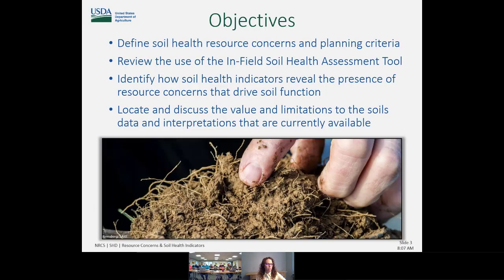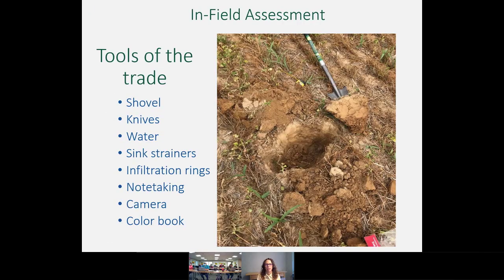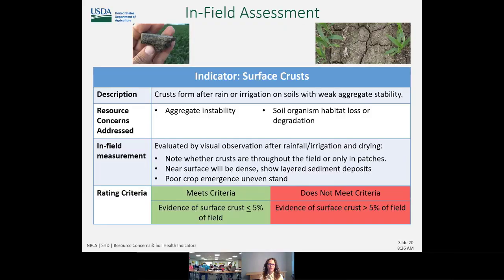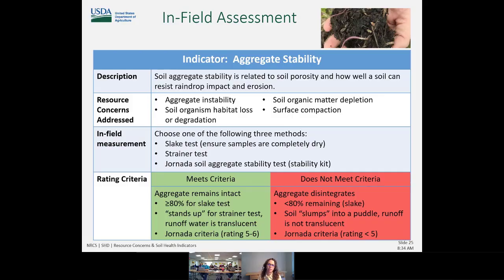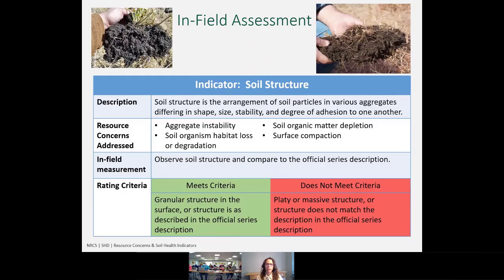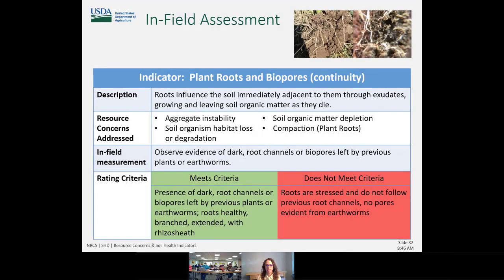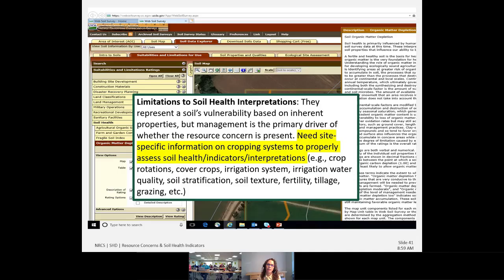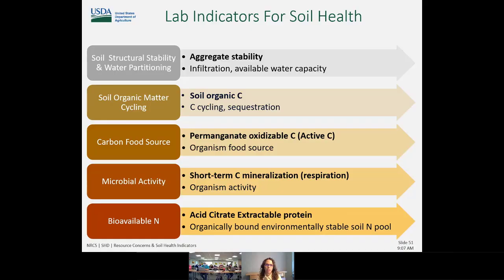Module 4: Resource Concerns and Soil Health Indicators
Being able to determine if there is a resource concern in the field is key to solving resource management problems.  Using soil health indicators will help the planner guide the decision maker to adopt soil health management practices to improve the resource.  Soil health indicators and laboratory tests are also a good way to track progress as the land manager adopts practices to improve conditions.